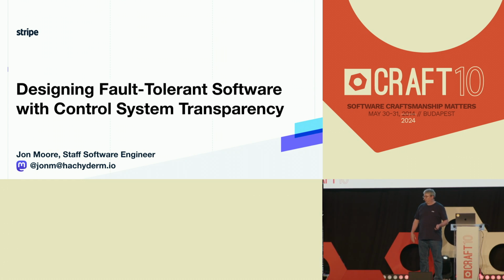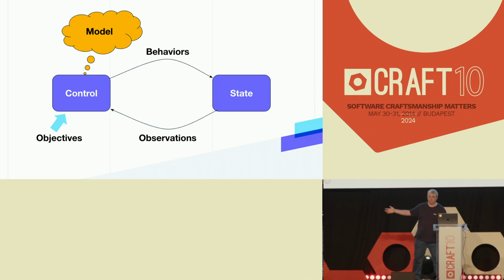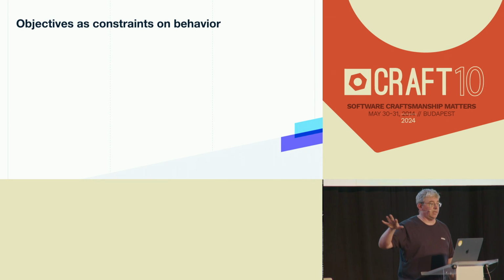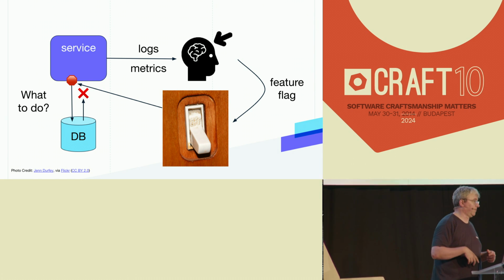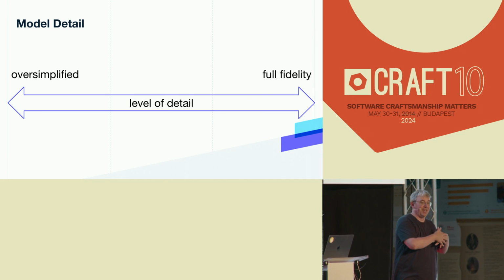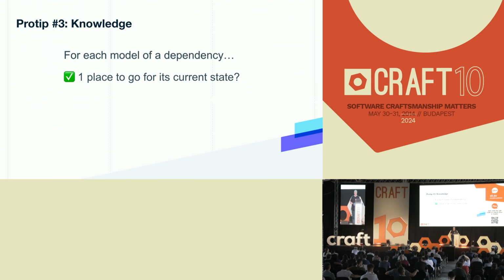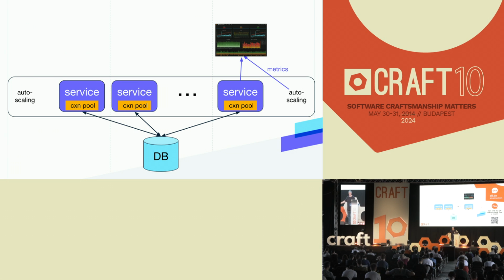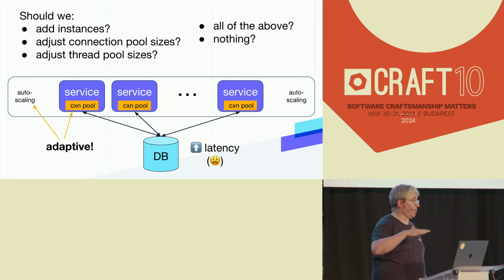Designing Fault-Tolerant Software with Control System Transparency - Jon Moore | Craft Conf 2024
Teams at NASA and JPL that create mission-critical software for spacecraft take a principled approach to fault tolerance. Let's see how those same principles, centered around a concept of transparency, can help us achieve reliability in pragmatic, modern software delivery settings.

As our society continues to depend more and more heavily on software, the need for that software to be reliable also increases. At the same time, the software systems we build as practitioners continue to become more and more complex, with many moving parts and unexpected, emergent behavior. How can those systems become as reliable and robust as the Voyager 2 deep space probe that made news recently and is still in service 46 years after its launch?

In this talk, we'll be drawing inspiration from an architectural paper that captures experiences from the aerospace industry. "GN&C [Guidance, Navigation, and Control] Fault Protection Fundamentals" by Robert D. Rasmussen describes four key principles for building fault-tolerant software, involving transparency of (1) objectives; (2) models; (3) knowledge; and (4) control. For each principle, we'll identify use cases from well-known software or protocols (e.g. HTTP) where we can see the principle in action; or, if the principle is not commonly applied, we'll describe how it might look in familiar settings like invoking RESTful or GRPC APIs.

This talk was recorded at Craft Conference 2024.